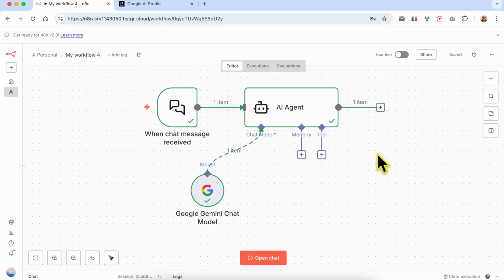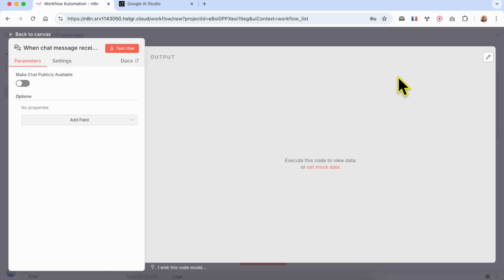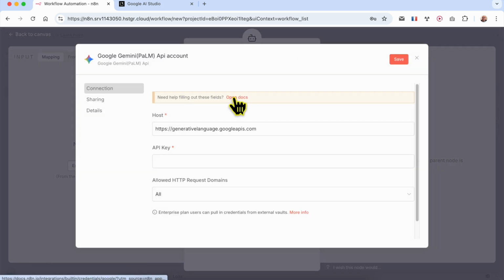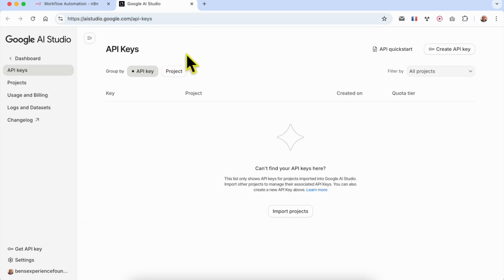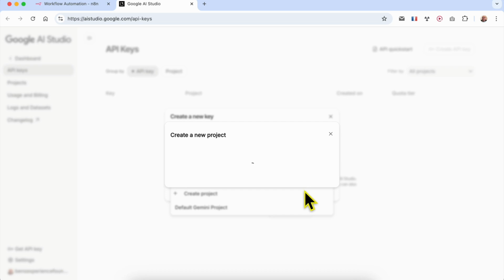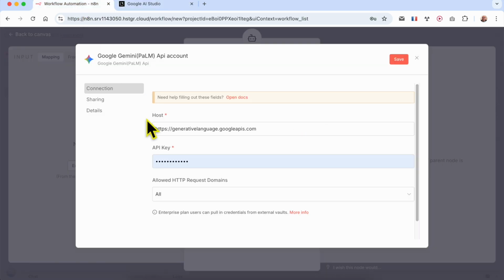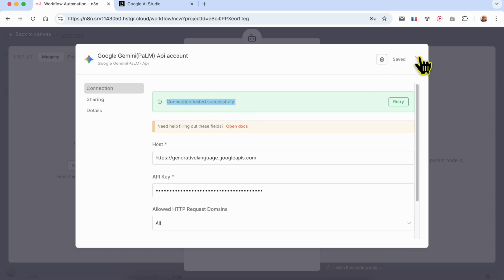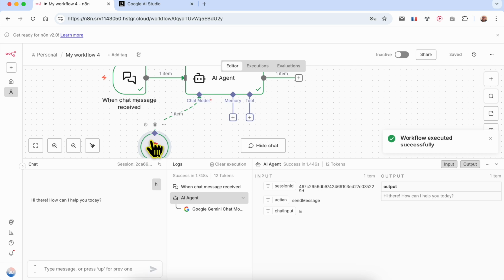How To Connect Gemini To n8n (Step-by-Step Tutorial)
In this tutorial, you’ll learn How To Connect Google Gemini To n8n step by step, even if you’re a beginner. I’ll show you exactly how to add the Google Gemini Chat Model inside n8n, generate an API key from Google AI Studio, and test the connection to make sure everything works correctly.

If you’re wondering how to connect Google Gemini to n8n, this video walks you through the entire process—from creating a workflow to selecting the Gemini 2.0 Flash model and validating the connection. By the end of this guide, you’ll clearly understand how to connect Google Gemini to n8n and start using Gemini AI inside your n8n workflows.

This guide covers:

Creating a new workflow in n8n

Adding the Chat Trigger and AI Agent

Setting up Google Gemini credentials

Generating an API key in Google AI Studio

Connecting and testing Google Gemini inside n8n